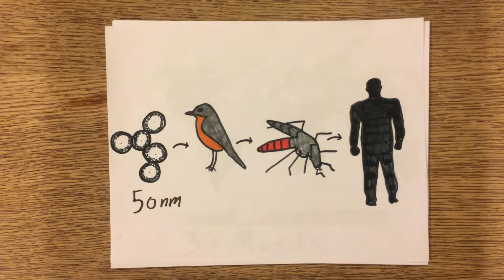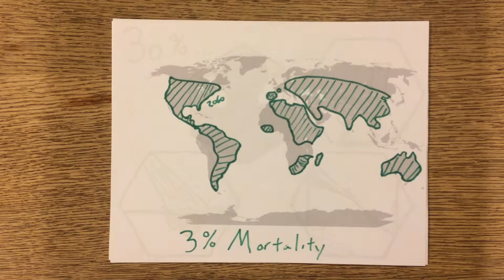Pathogen Paperslide Project- West Nile Virus